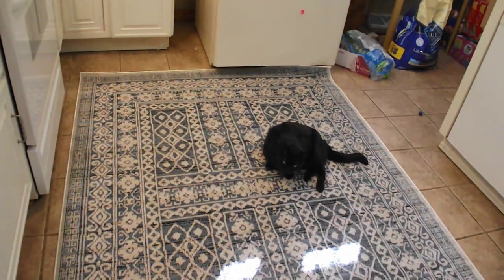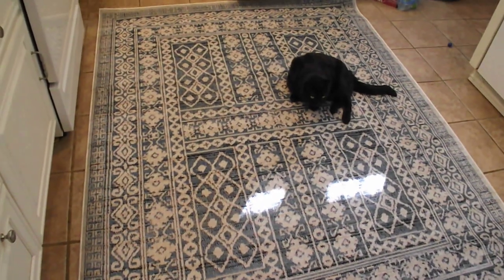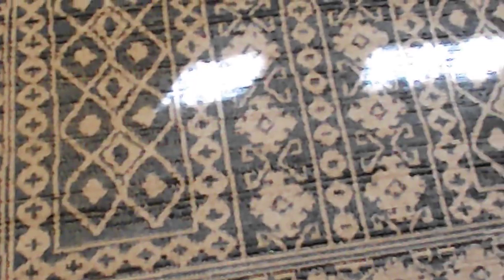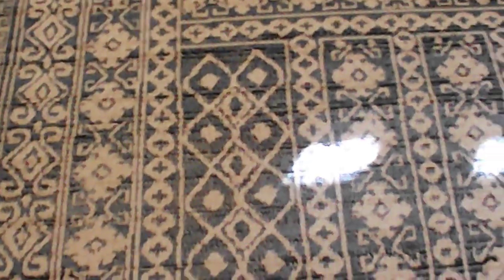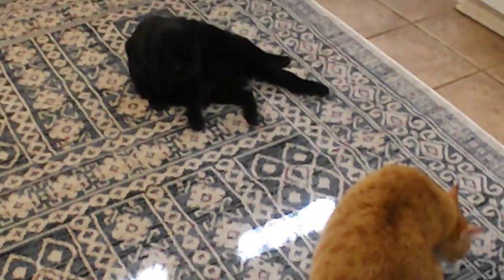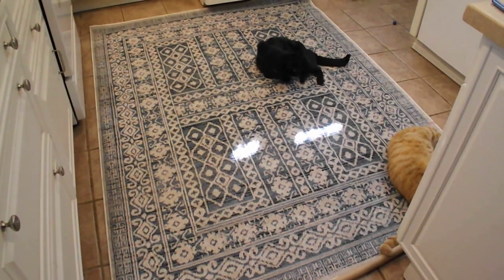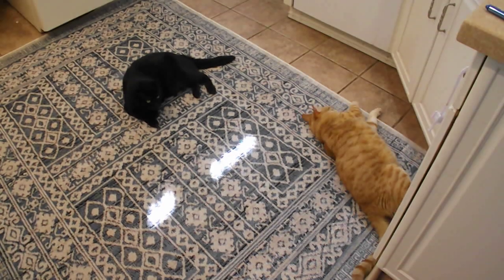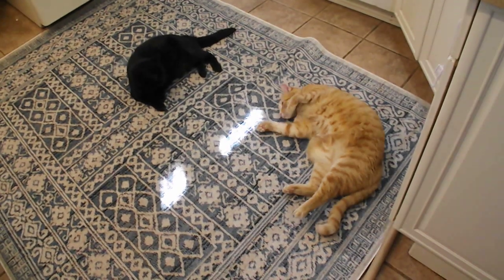The Lexa Collection: 5 ft. 3" by 7 ft. Area Rug in Blue. Perfect in any room that needs an upgrade.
The Lexa Collection features compelling global inspired designs brimming with elegance and grace.
The perfect addition for any home, these pieces will ad color and elegance. The meticulously woven construction of these pieces boasts durability and will provide natural charm into your decor space.
Made with Polyester in Turkey, and has Low Pile. Spot Clean Only, 1-Year Limited Warranty.
Made with 100% Polyester
Exact dimensions: 5 ft. 3 in. x 7 ft. Area Rug approx.
No backing, rug pad recommended
Machine Woven in Turkey
Naturally stain-resistant and resists fading
Spot clean only, 1-year limited warranty
Machine woven with higher quality materials for long lasting durability and a more vibrant design